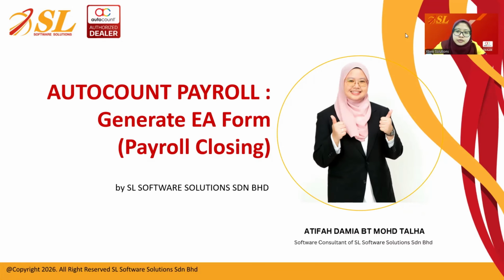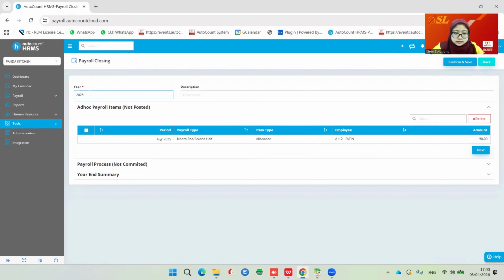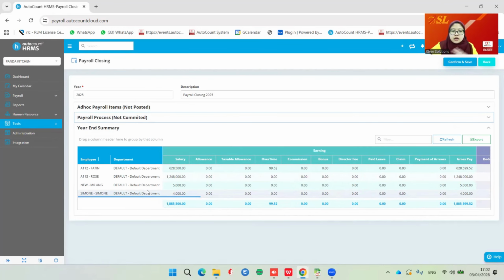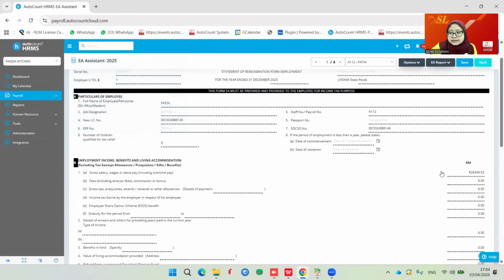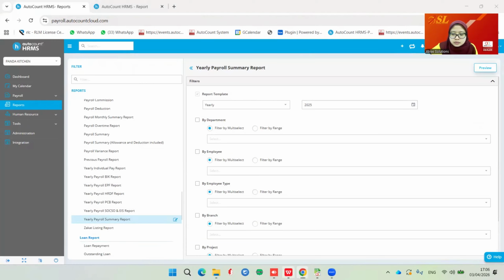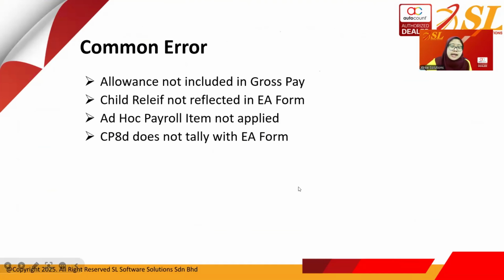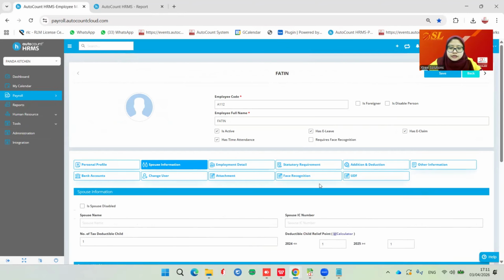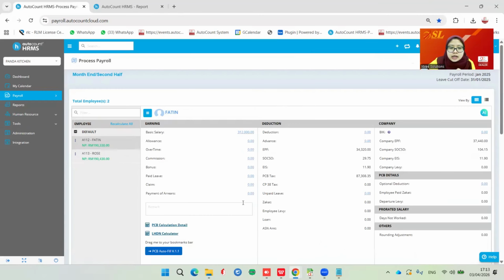Still Manually Generating EA Forms in 2026? See How AutoCount Automates Payroll in a Snap!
Transform Your Payroll Process in 2026: AutoCount Payroll's Ultimate EA Form Generation Guide!

Welcome back to another exciting AutoCount Payroll tutorial with Mia from Software Solutions and Number! This video is all about saving you time, reducing errors, and eliminating the manual grind—by showing you how AutoCount’s payroll system can automatically generate your EA forms in just a few clicks.

Is your team still wasting hours manually creating EA forms? In 2026, it’s time to upgrade your payroll process. With AutoCount Payroll, you can streamline your entire payroll cycle—from monthly payrolls to year-end reports—automatically. No more tedious paperwork or human error.

Maximize Efficiency: Learn how AutoCount’s automation takes the stress out of EA form generation, letting you spend more time on strategic tasks.

Avoid Payroll Headaches: We’ll show you the pre-generation checklist you must follow to ensure your records are accurate and ready to go. Say goodbye to late-night troubleshooting!

Step-by-Step Process: Get clear instructions on how to close your payroll year, clear pending items, and prepare your records for an error-free EA form generation.

 Key Takeaways:

Pre-Generation Checklist: We’ll help you review your yearly payroll summary and verify the gross pay for accuracy, ensuring everything is ready for EA form generation.
Payroll Closing: Understand how to close your payroll properly by navigating AutoCount’s tools menu to finalize your records.
Clearing Pending Items: Discover how to identify and remove any unposted or duplicate payroll items that could cause issues later on.

Don’t let payroll be a bottleneck! AutoCount is here to help you automate the most time-consuming aspects of payroll management—saving you time, improving accuracy, and ensuring compliance. Whether you’re a small business or a large enterprise, AutoCount can help simplify your entire payroll process.

Have any questions or encountered issues not covered in this video?